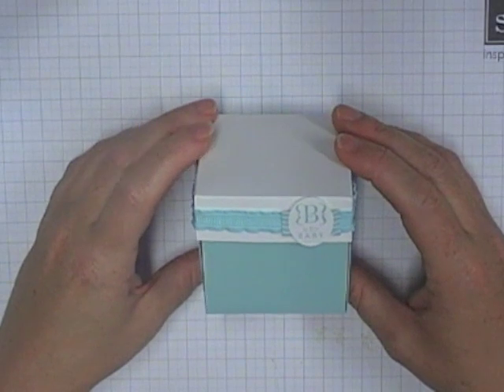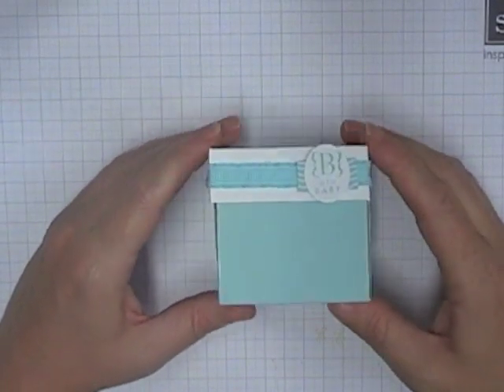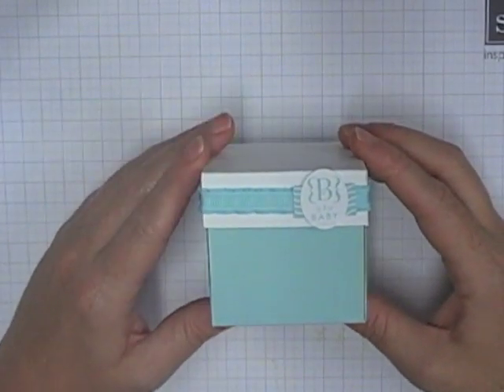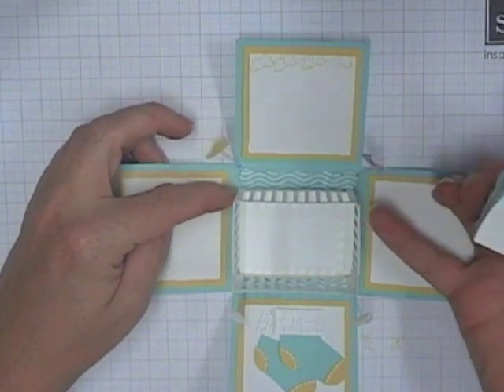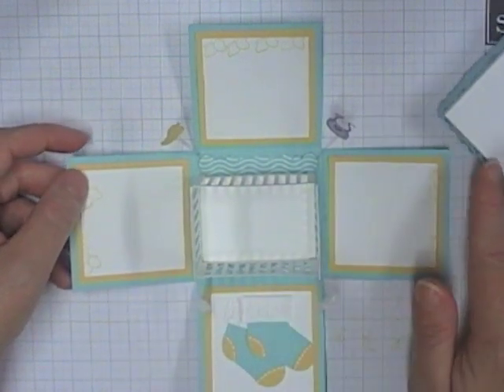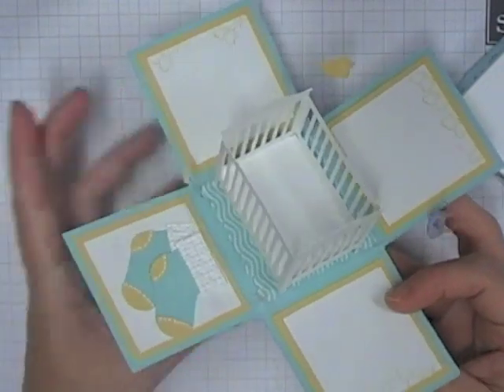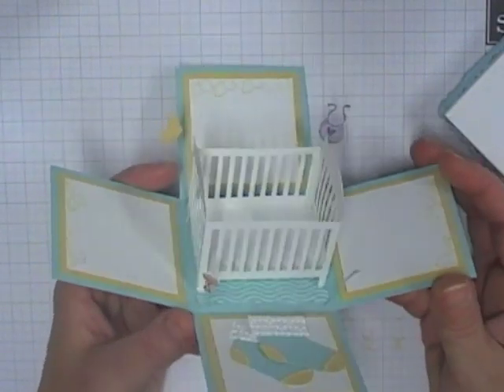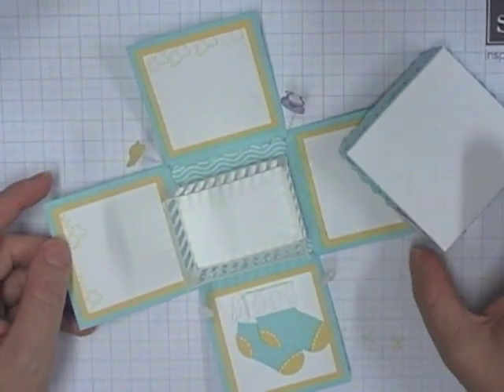Stamping T! - Baby Exploding Box Preview